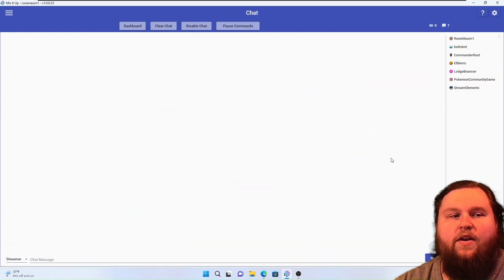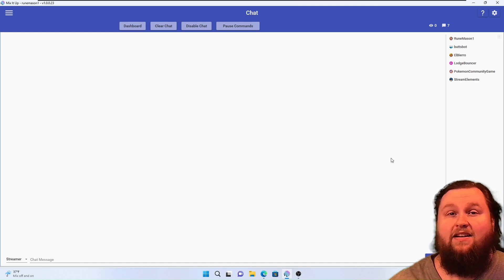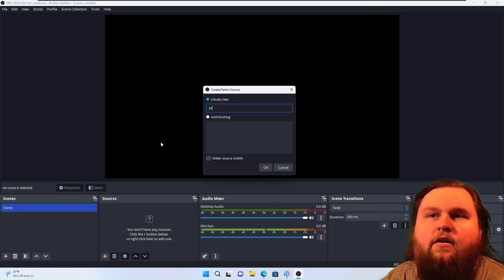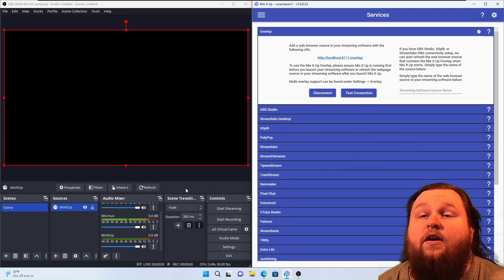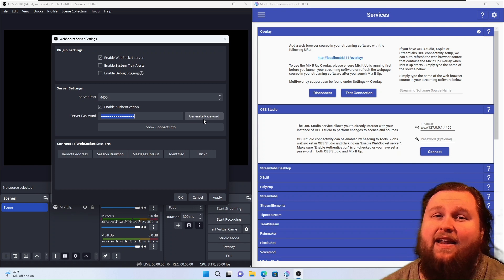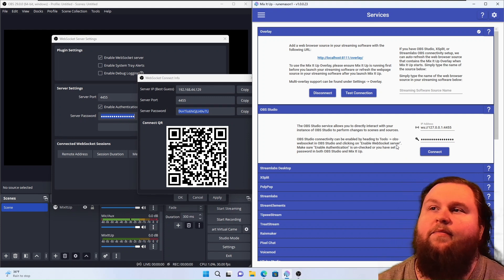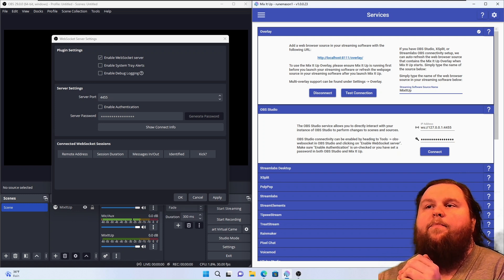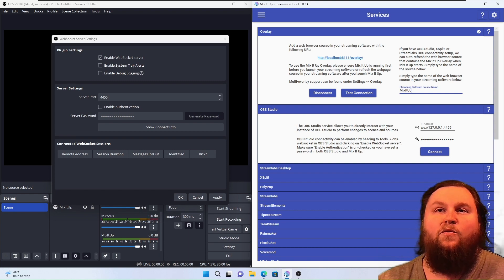MixItUp Tutorials - Connecting to OBS WebSocket and Adding Overlay Browser Sources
If you're looking to make your streams stand out from the crowd, then you need to try MixItUp! This software is extremely easy to use. Watch this tutorial to learn more about MixItUp and how to connect MixItUp to OBS 29's new WebSocket, and add MixItUp's main overlay to your OBS scene as a browser source!